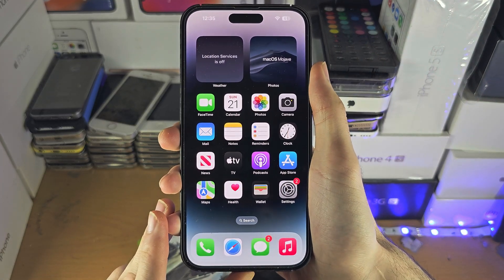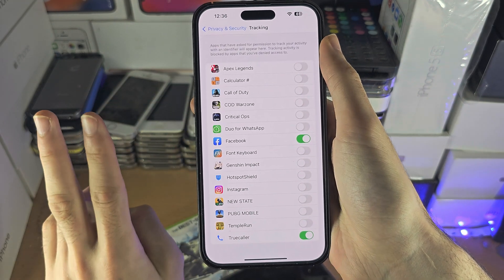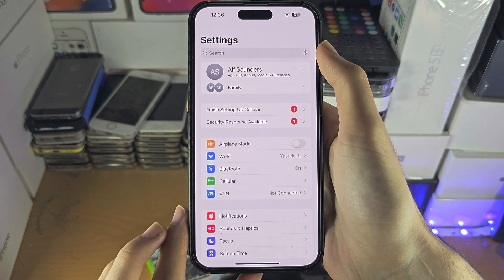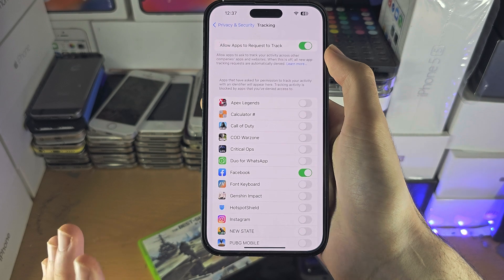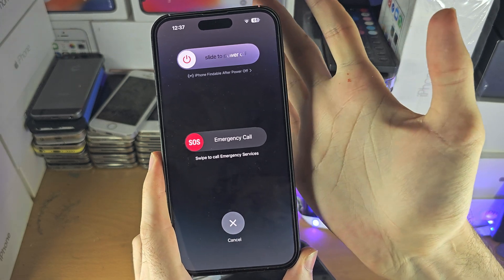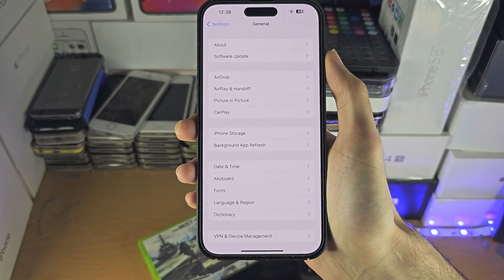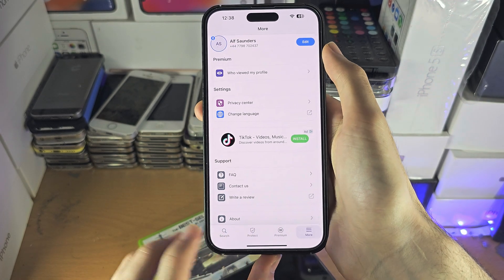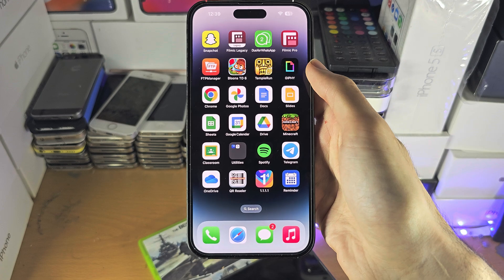ANY iPhone How To Access Tracking (& FIX Greyed Out)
Learn how to access tracking on iPhone, and fix the allow apps to request to track option being greyed out, or the app you want to turn off tracking for not showing up in the settings.